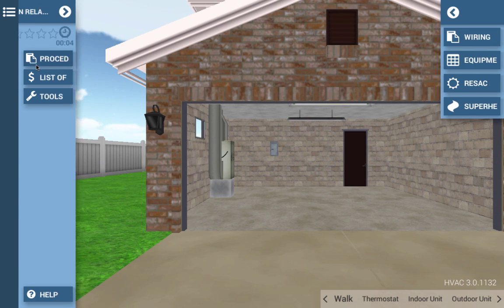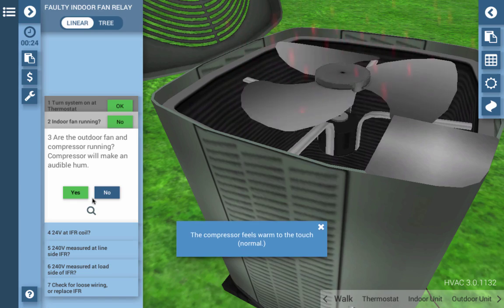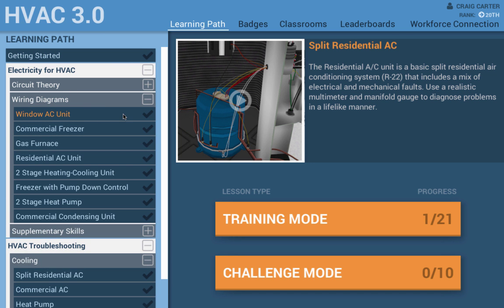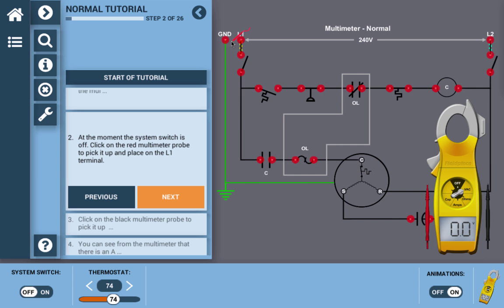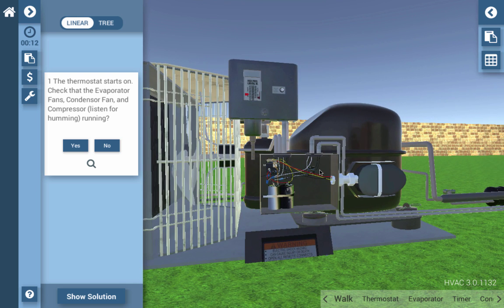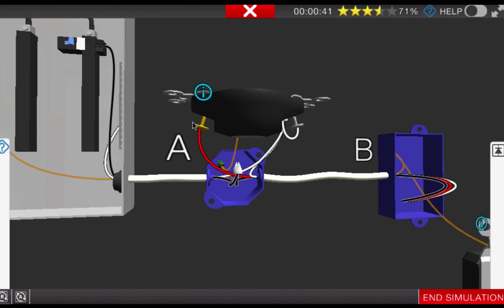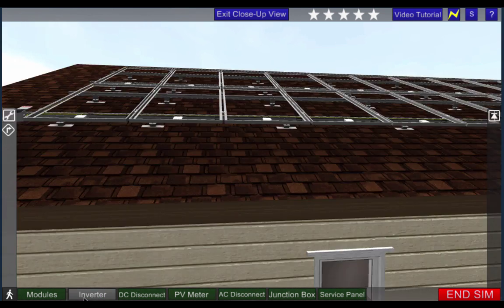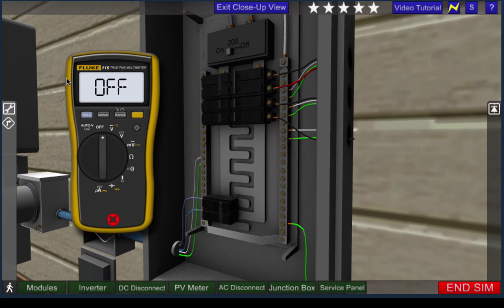Interplay Learning - Training For the Future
Interplay believes simulations can provide the practice needed to scale trades training. This video shows some of Interplay's work in practice as they ramp up their content development for the upcoming Solar Training Platform.